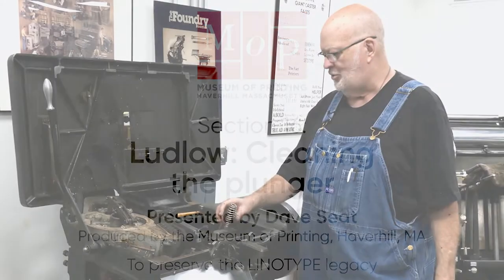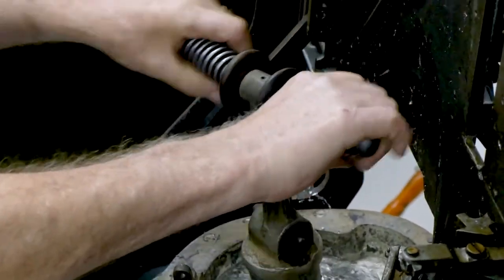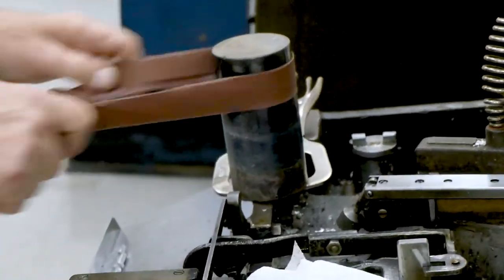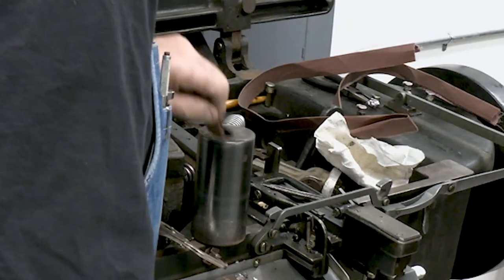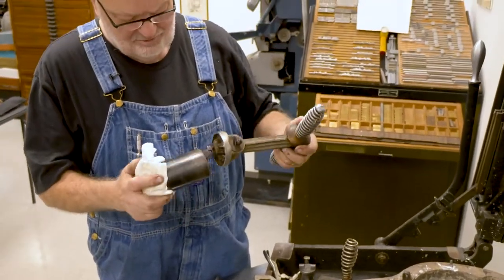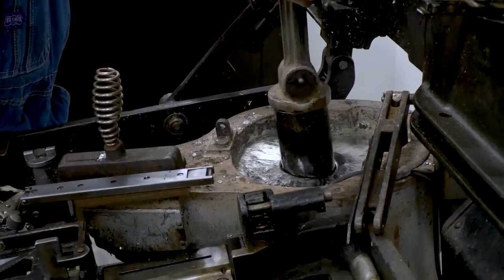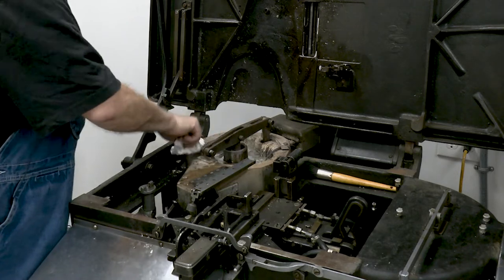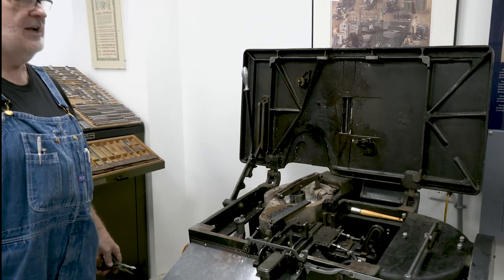Ludlow: Cleaning the Plunger | Linotype Legacy Series 16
Ludlow: Cleaning the plunger
Presented by Dave Seat and produced by the Museum of Printing, Haverhill, Massachusetts, USA to preserve the Linotype legacy.